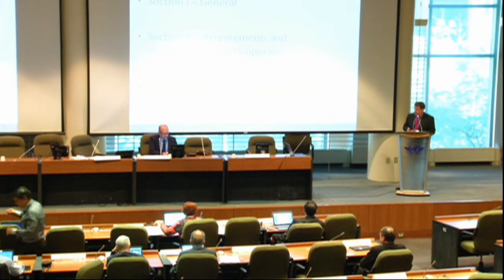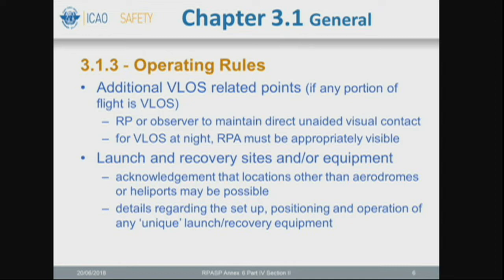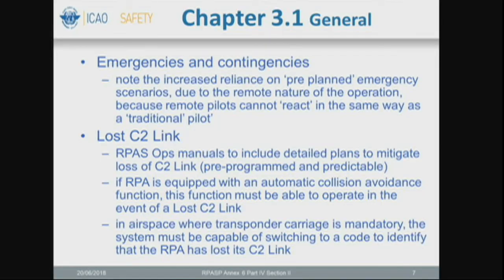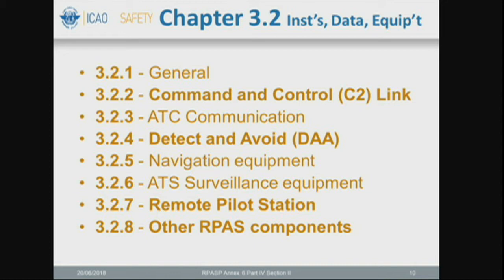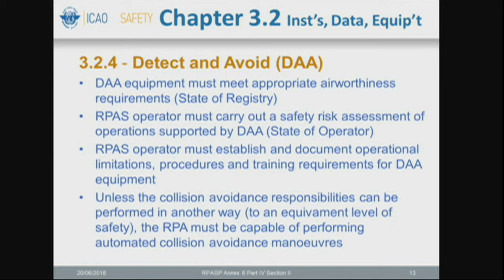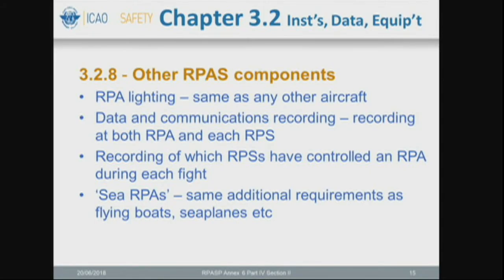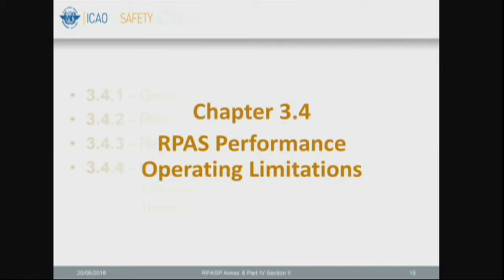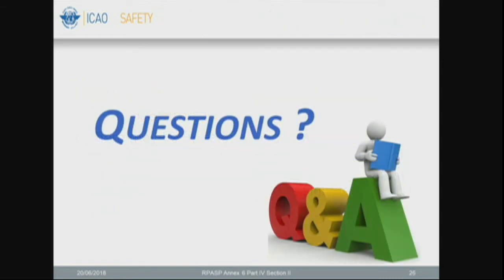RPAS Concept Brief: Presentation of Annex 6, Part IV, Section 2 & 3 and Conclusion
As a disruptive technology, RPAS will require a unique approach for the development of SARPs, as compared to traditional aviation activities. The intent of this concept brief is to provide members of the Air Navigation Commission, National Delegations, the Secretariat and other Panels/expert groups with a comprehensive understanding of the subject matter, as the draft Annex 6, Part IV material approaches maturity.

Gerry Corbett (Co-Rapporteur, Working Group 5 - ICAO RPAS Panel)
Ron van de Leijgraaf (Co-Rapporteur, Working Group 5 - ICAO RPAS Panel)